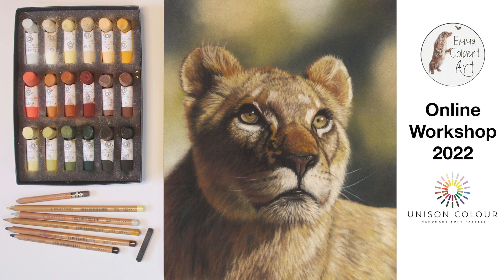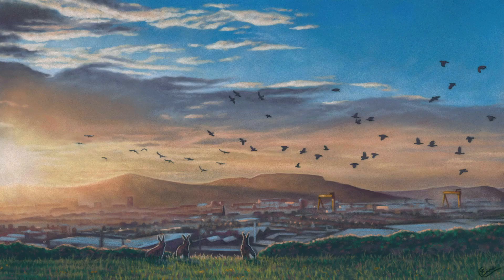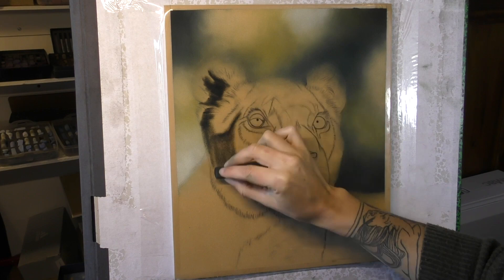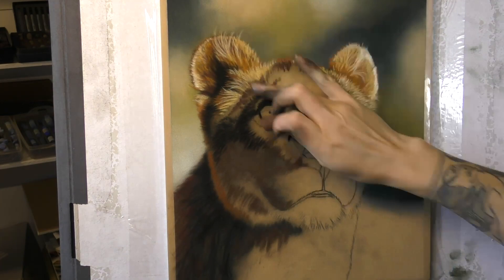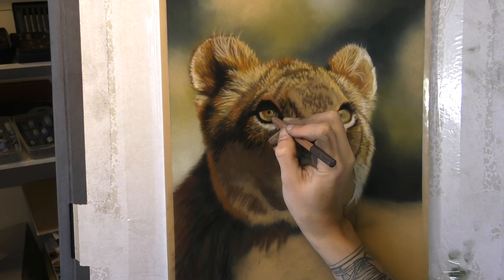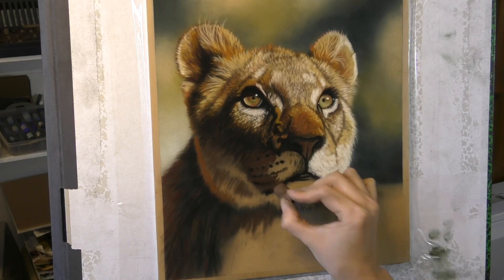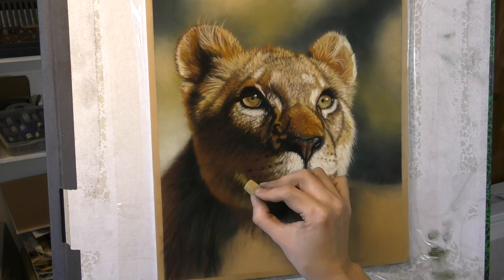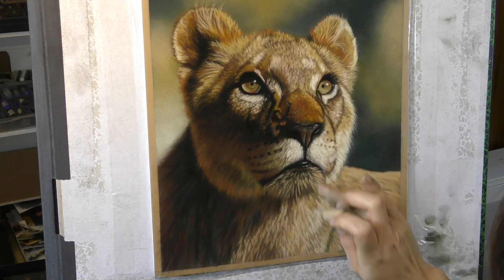Lioness in Soft Pastel - Timelapse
This is a practise run I did for my Unison Workshop April 30th 2022.